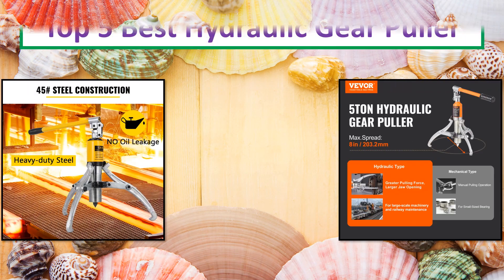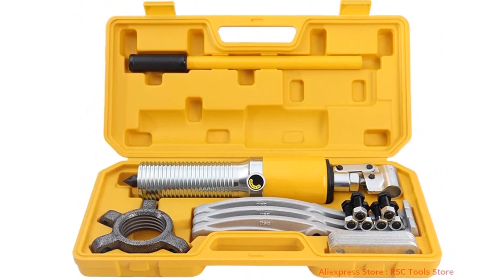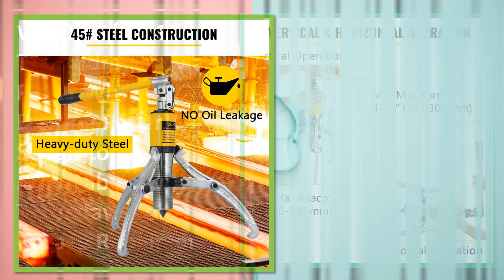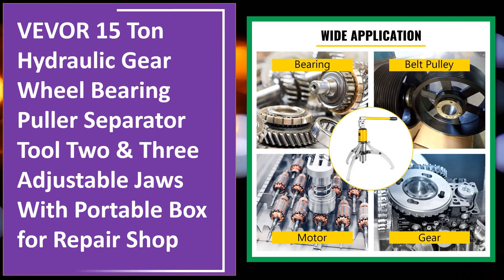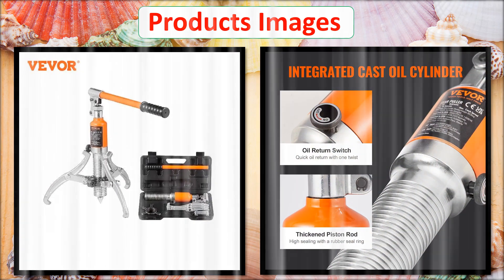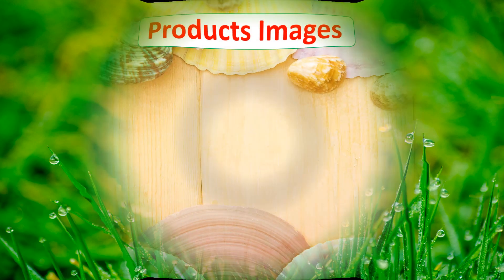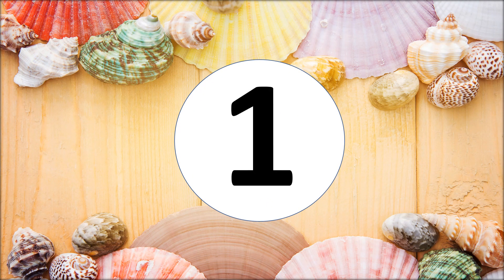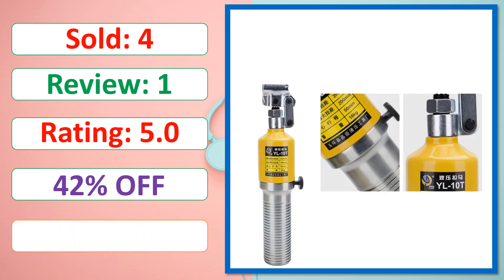Top 5 Best Hydraulic Gear Puller In 2024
5. VEVOR 5/10/15 Ton Hydraulic Gear Puller Wheel Bearing Puller Separator Tools Adjustable Two Three Jaws for Garage Repair Shop

4. VEVOR 15 Ton Hydraulic Gear Wheel Bearing Puller Separator Tool Two & Three Adjustable Jaws With Portable Box for Repair Shop

3. VEVOR 5/15 Ton Hydraulic Gear Puller Wheel Bearing Puller Separator Tools Adjustable Two Three Jaws for Garage Repair Shop Gears

2. YL-10 Wheel Bearing Puller Hydraulic Gear Puller 10Ton Hydraulic Bearing Puller Hydraulic Removal Tool

1. Wheel Bear Puller Hydraulic Gear Puller 10 Ton Hydraulic Bearing Puller Hydraulic Puller